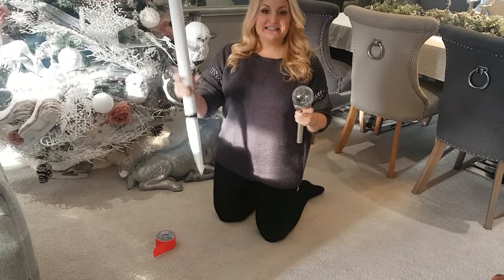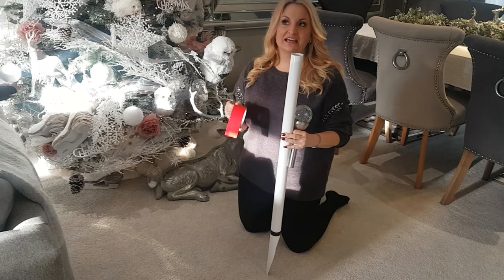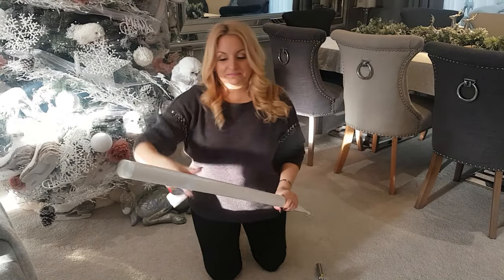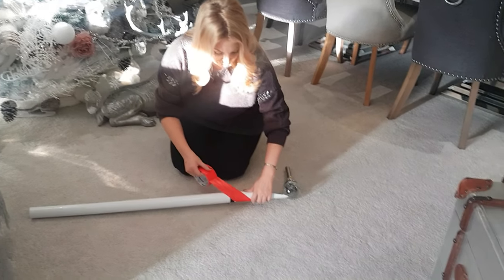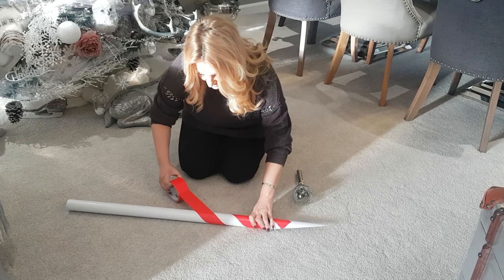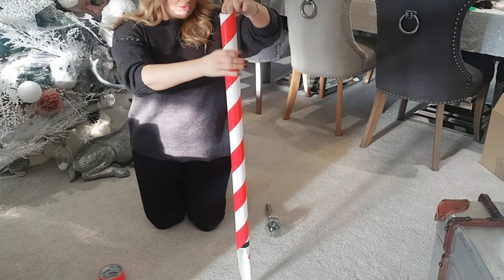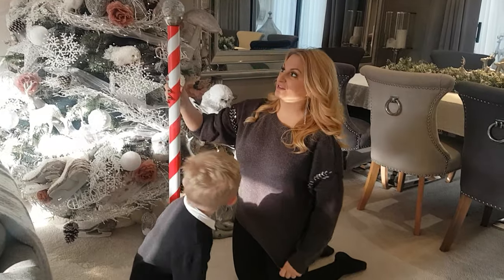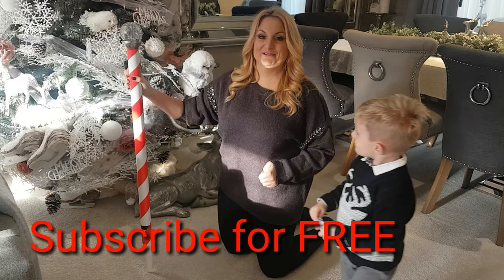DIY Candy Cane Pole in 3 minutes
DIY Candy Cane Pole in around 3 minutes.
I cannot believe how good these look and how quick and cheap they are to make.

I will have the full look, where i used these in the next few days.

White pole from a plumbers merchants. One length made 3.

Solar lights for a £1 in the sale. You may already have some of these.

Red wide tape from The Range.

You could paint the pole white to take away the markings and yacht vanish afterwards to make them last many more years. But I'm showing you the quick and easy option.